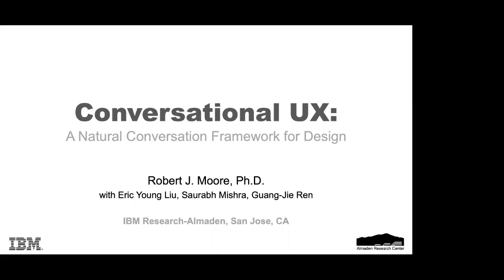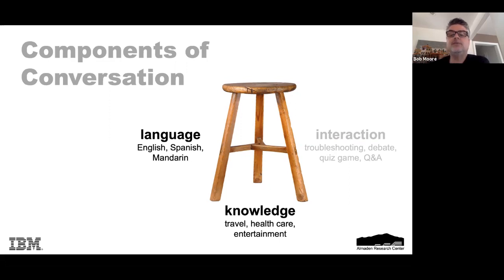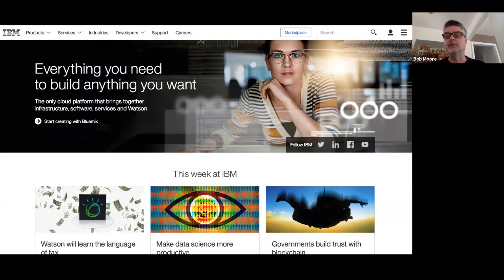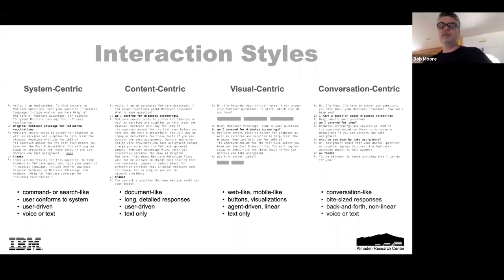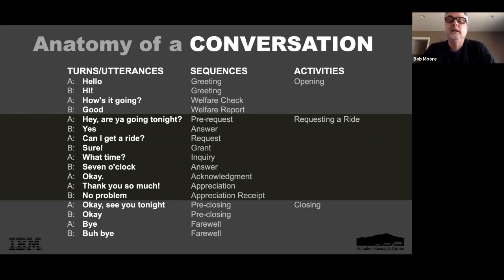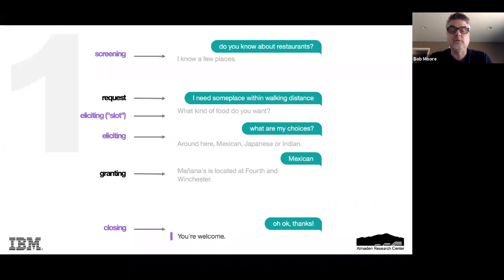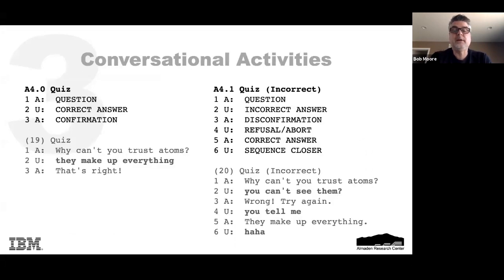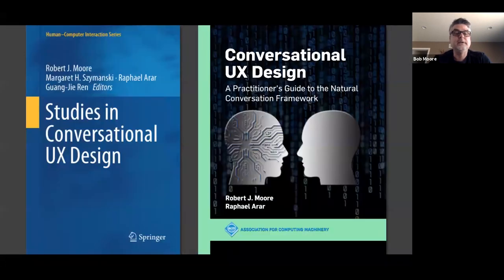Conversational UX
The Natural Conversation Framework, developed at IBM Research by Robert Moore and Raphael Arar, provides concepts, principles and interaction patterns adapted from the Conversation Analysis literature for designers. Its pattern language in particular offers 100 generic conversational UX patterns fashioned after patterns of how humans naturally talk.